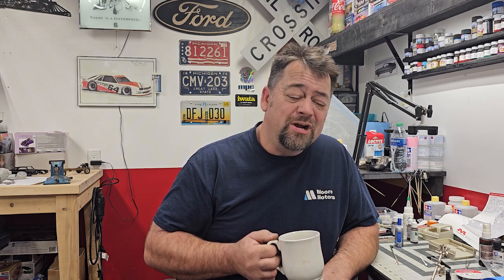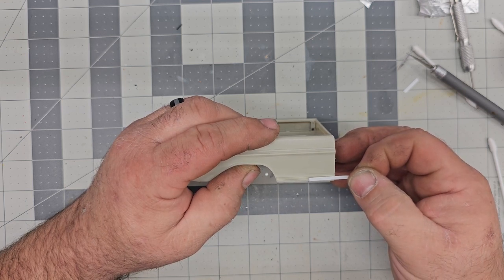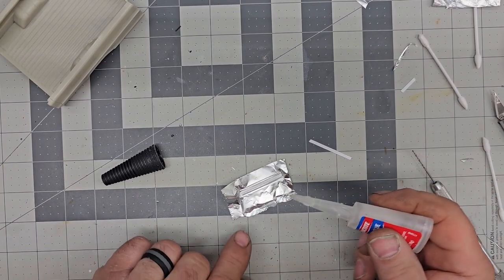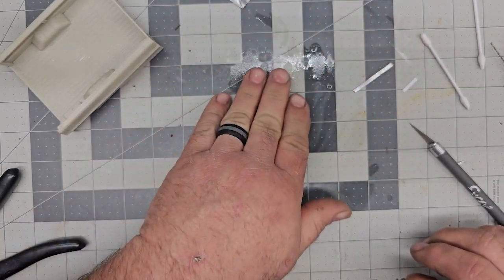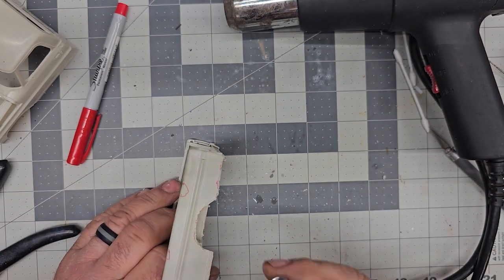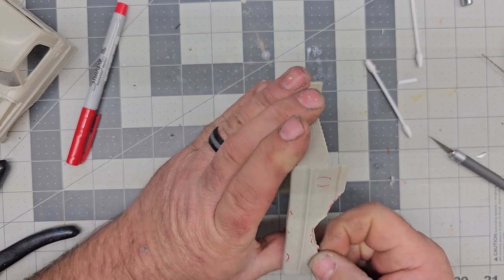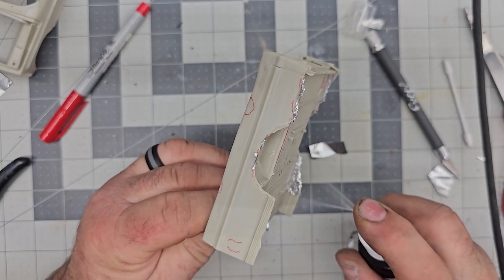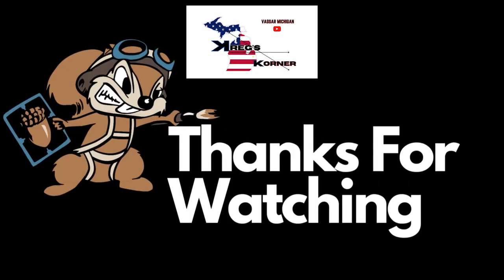RUST BUCKET BUILD VIDEO 6, ALTERING BOX SIDE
Denting and cutting box side to get ready for paint